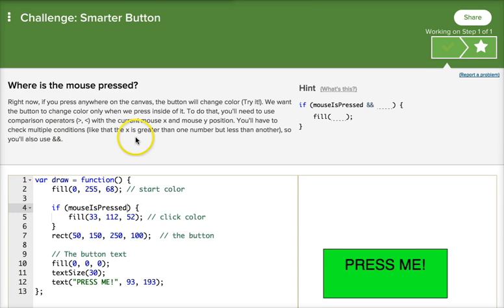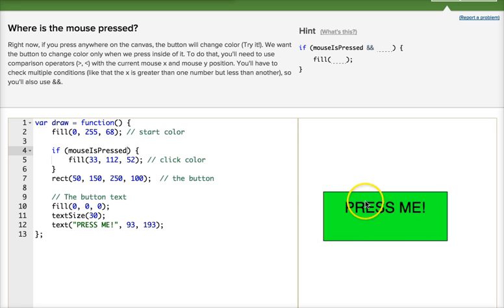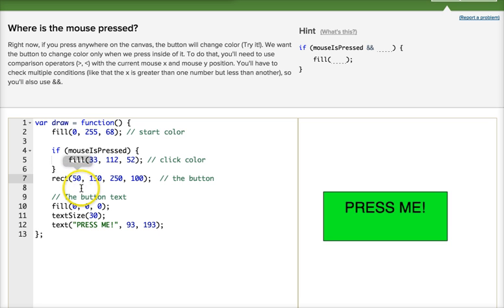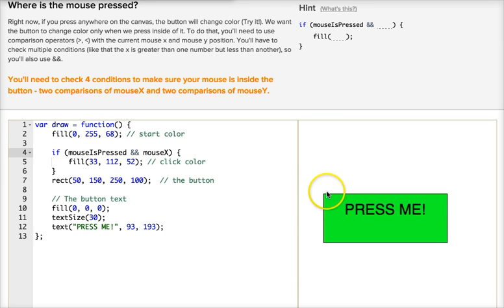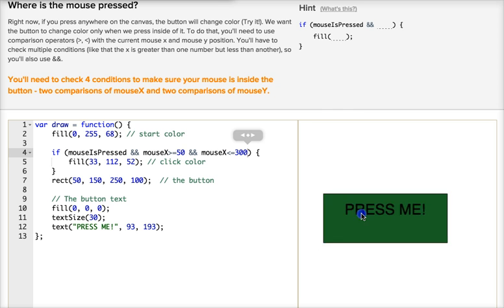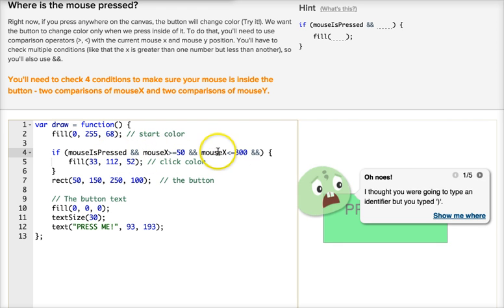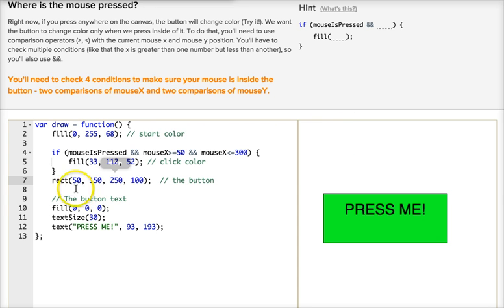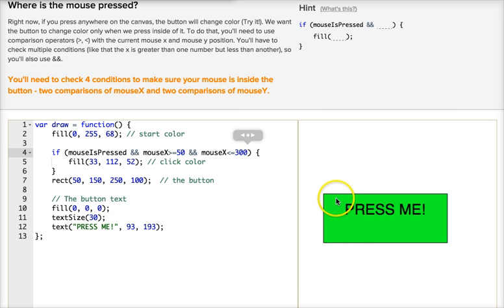Khan Academy Smarter Button Challenge